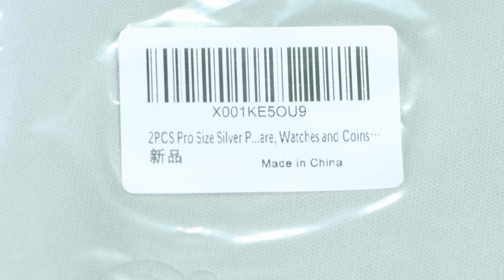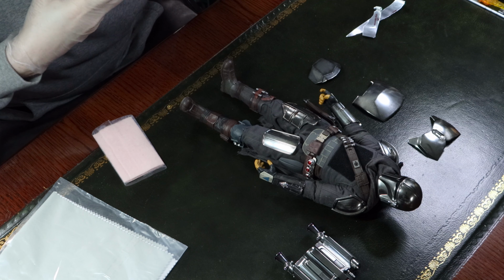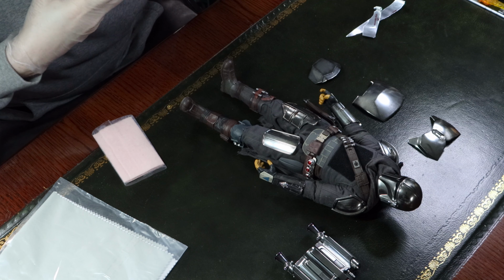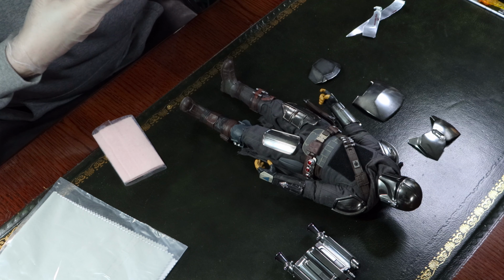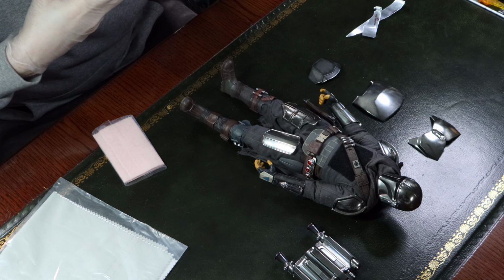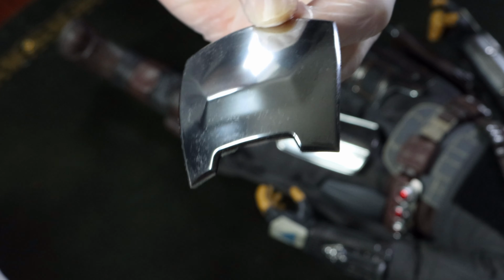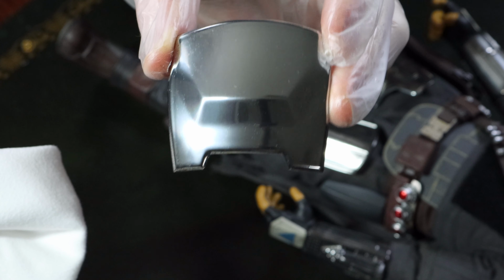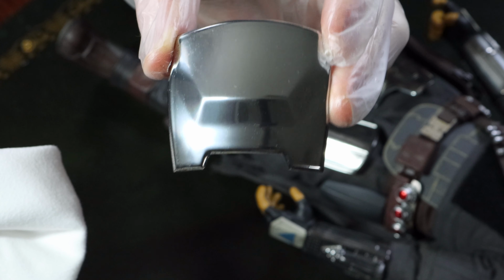HOW TO CLEAN AWAY THE WEATHERING ON THE HOT TOYS MANDALORIAN CHROME ARMOUR